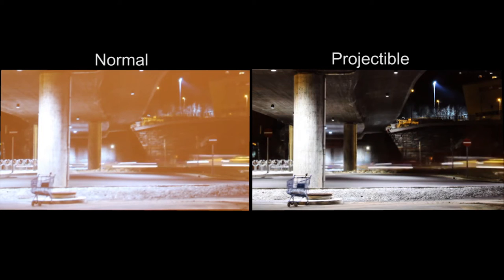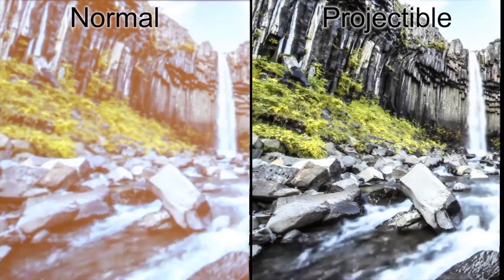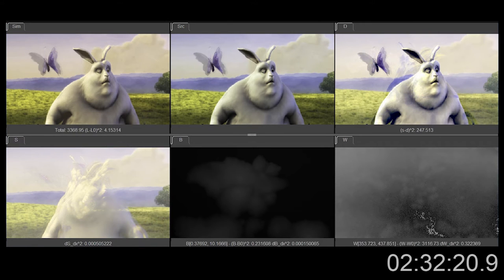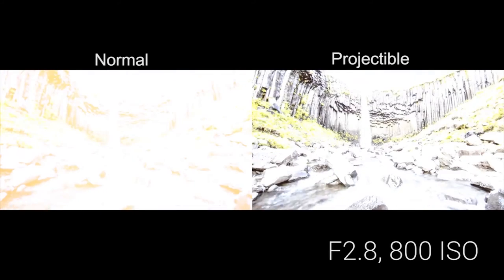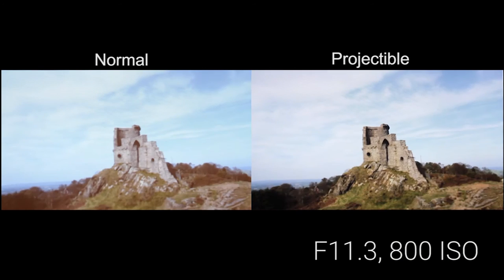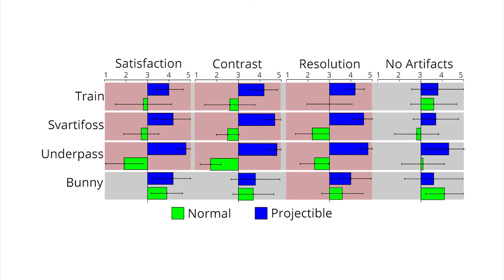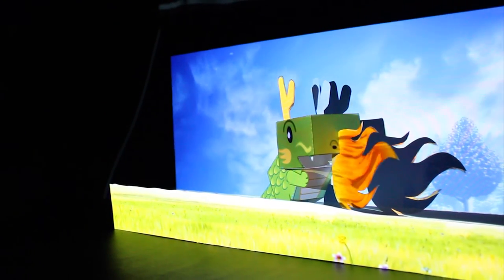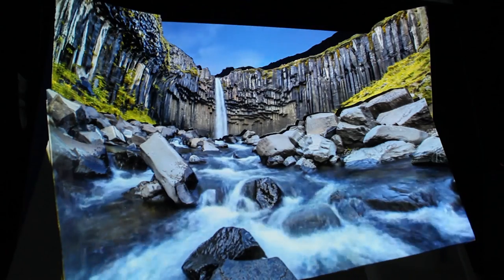Projectibles: Optimizing Surface Color For Projection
Typically video projectors display images onto white screens, which can result in a washed out image. Projectibles algorithmically control the display surface color to increase the contrast and resolution. By combining a printed image with projected light, we can create animated, high resolution, high dynamic range visual experiences for video sequences. We present two algorithms for separating an input video sequence into a printed component and projected component, maximizing the combined contrast and resolution while minimizing any visual artifacts introduced from the decomposition. We present empirical measurements of real-world results of six example video sequences, subjective viewer feedback ratings, and we discuss the benefits and limitations of Projectibles. This is the first approach to combine a static display with a dynamic display for the display of video, and the first to optimize surface color for projection of video.

Jones, B. R., Sodhi, R., Budhiraja, P., Karsch, K., Bailey, B., & Forsyth, D. Projectibles: Optimizing Surface Color For Projection. ACM UIST (2015).